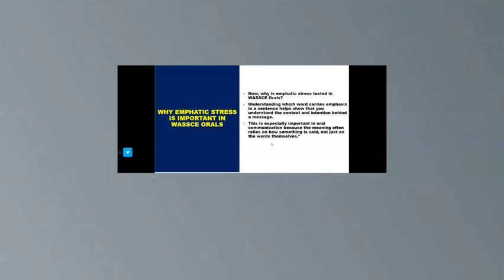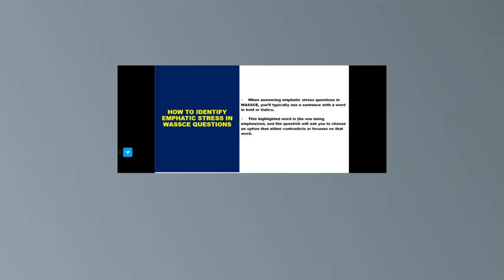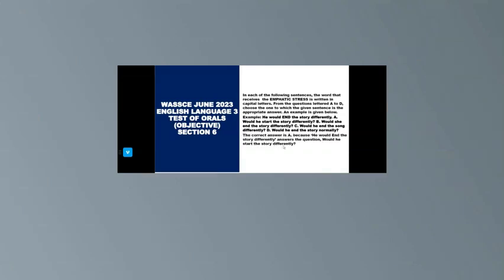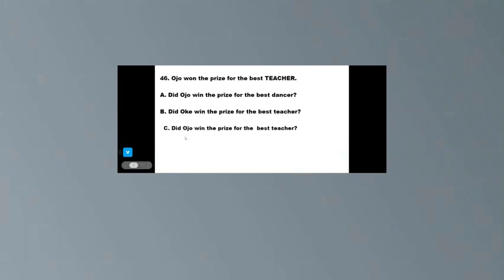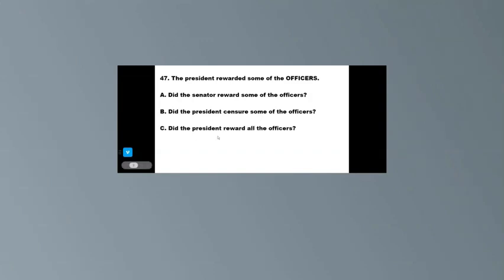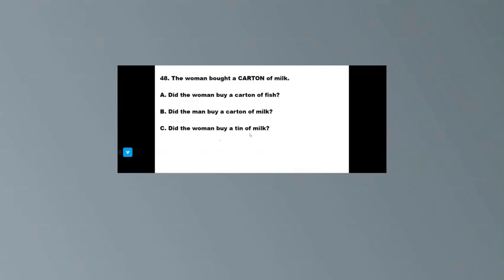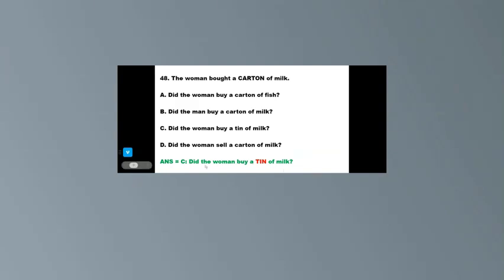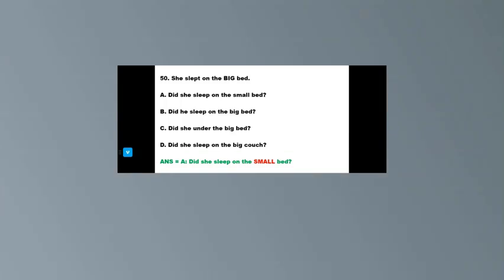HOW BEST TO LEARN ENGLISH ORALS || TIPS AND EXAMPLES FROM WASSCE TEST OF ORALS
Are you preparing for your WASSCE English Orals and want to master emphatic stress? This video breaks down the essentials of emphatic stress, showing you how to answer questions effectively on this topic—one of the key areas in the WASSCE English Orals exam. Using real examples from the 2023 WASSCE, we’ll walk you through practical strategies to understand and respond to emphatic stress questions with confidence.

This step-by-step guide is perfect for WASSCE candidates looking to boost their oral exam scores. Learn the importance of stressed words, identify emphasis, and pick the correct answers in your test. With our simple tips, you’ll feel prepared and ready to tackle emphatic stress questions with ease!

In this video, you’ll learn:

What emphatic stress means and why it’s essential in English Orals
How to identify and respond to emphatic stress questions
Sample WASSCE 2023 questions with detailed explanations
Practical tips to ace emphatic stress questions and improve your scores